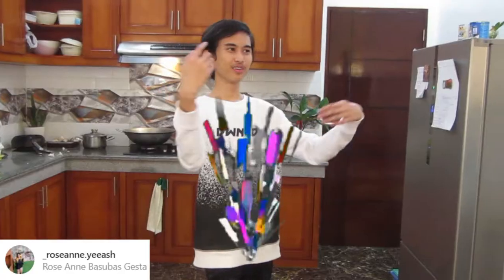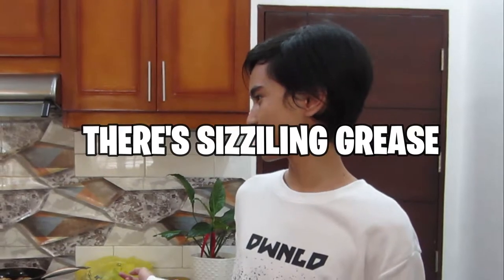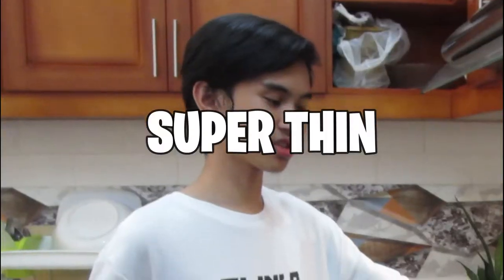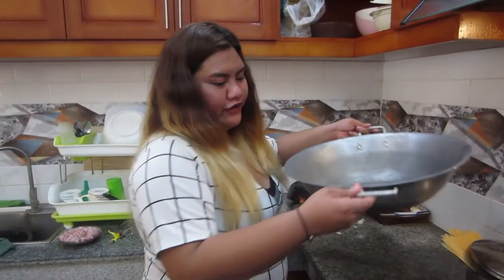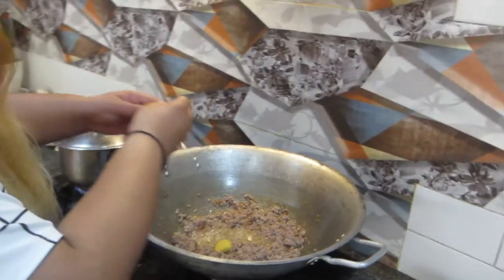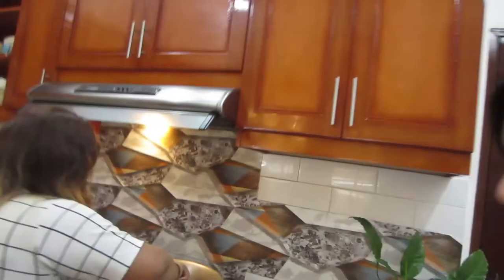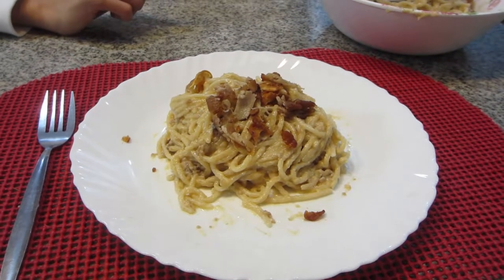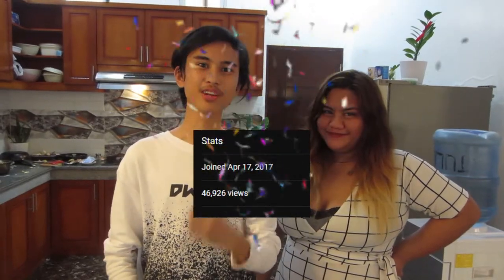FILIPINO CARBONARA | DON'S DISHES #1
Hello everyone, in the first episode of my brand new series "Don Dishes". Rose and I are going to show you how to cooking traditional Filipino Carbonara with our special ingredient. Hope you'll enjoy.

Follow Cebu Food Shorts! (My Food Blog!)